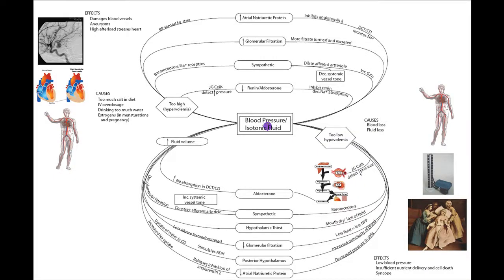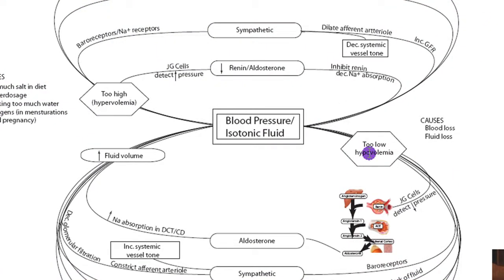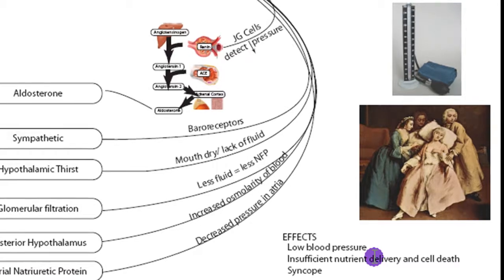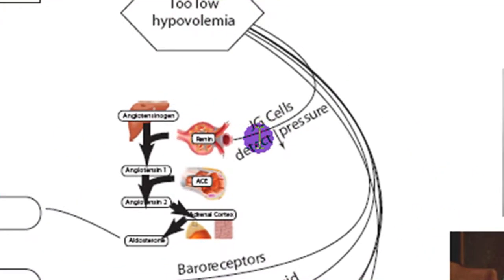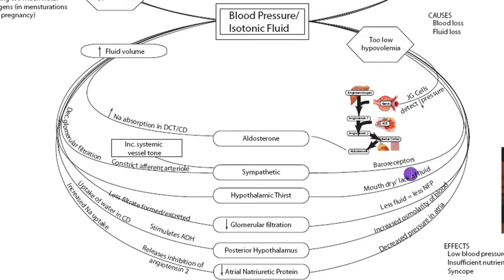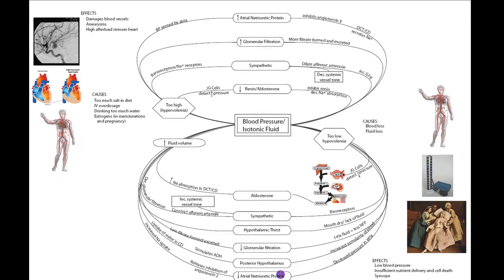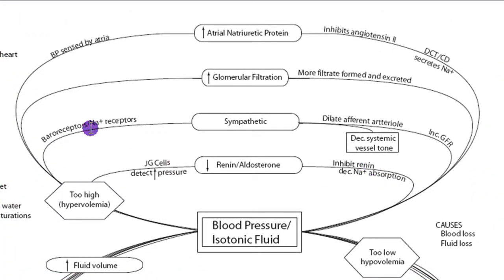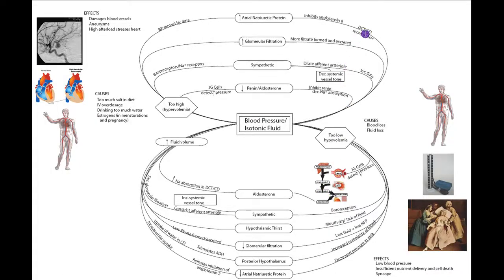Blood Pressure and Isotonic Fluid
A short video to describe how the body maintains homeostasis of blood pressure and isotonic fluid.  Causes, effects, and the body's methods to correct hypervolemia and hypovolemia are discussed.

A copy of this diagram can be obtained at